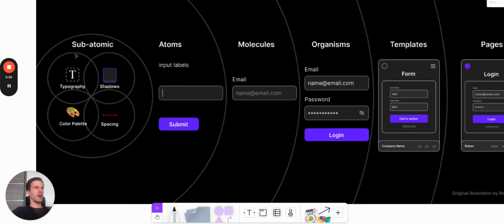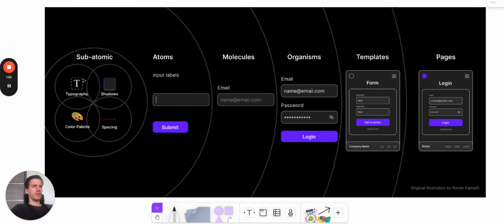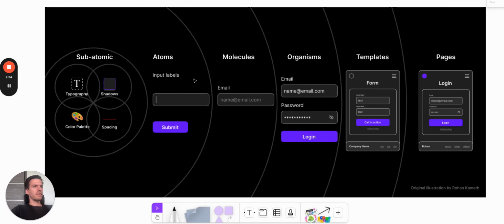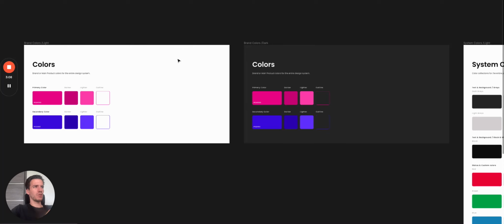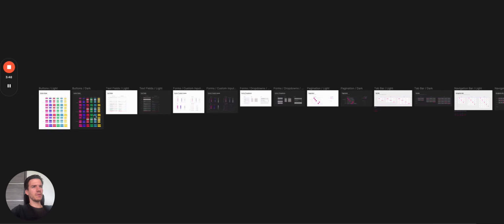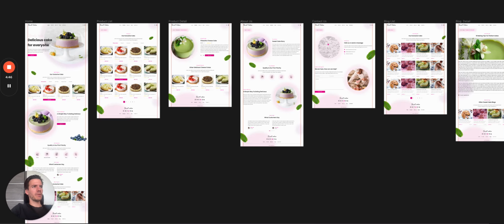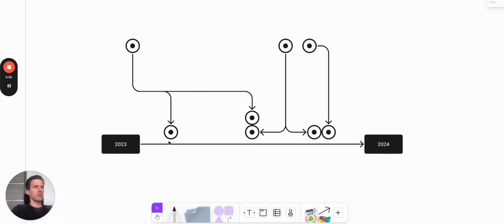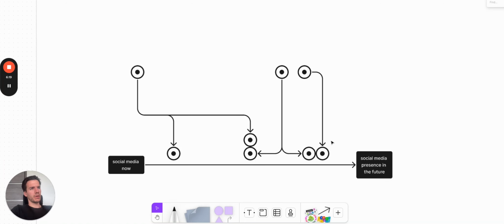Solve Any Marketing or Design Challenges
Welcome to a transformative journey through the Atomic Thinking System, where we dive deep into the principles of atomic design and its potent application in marketing and social media strategies.